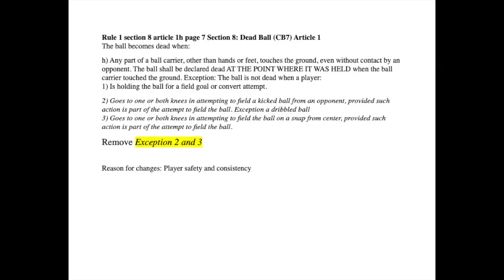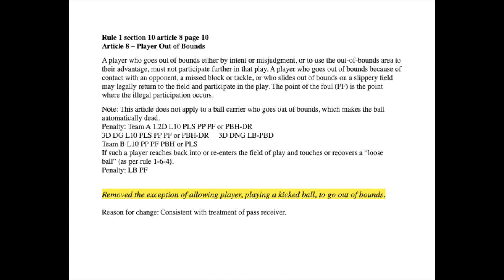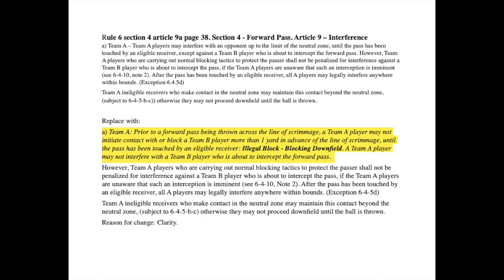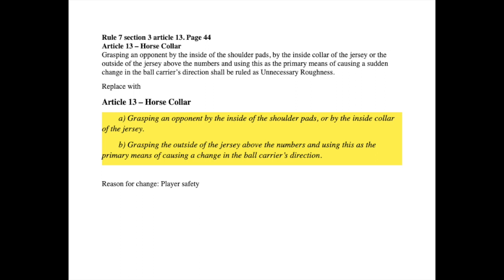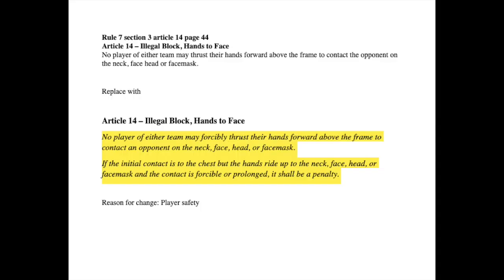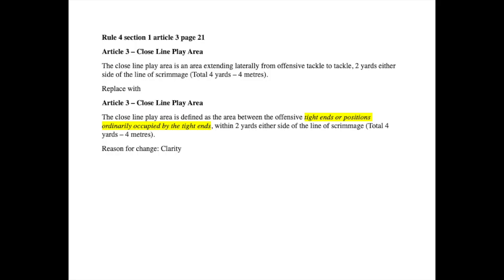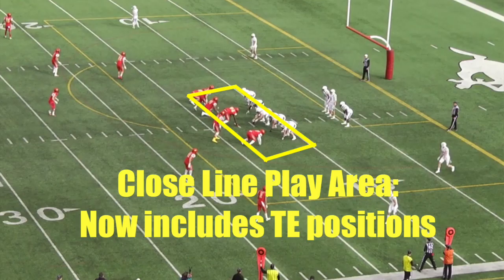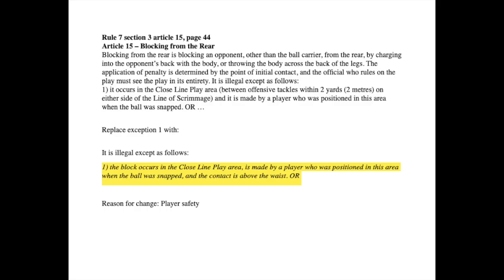2021 Football Canada - CFOA Rules Changes Video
An interview with Football Canada - CFOA Rules Interpreter and Editor Walter Berry to discuss the rationale and some fine points surrounding changes to the Canadian Amateur Rule Book for Tackle Football for the 2021 season. This video is not all-encompassing - it does not review every rule change. It focuses on the most significant changes, and is designed to be used in conjunction with the 2021 Rules Changes text presentation which is posted on CFOAREF.com.